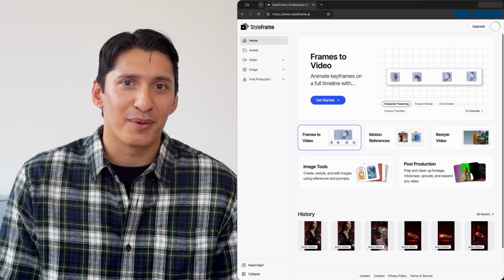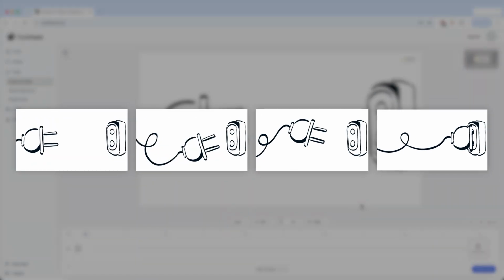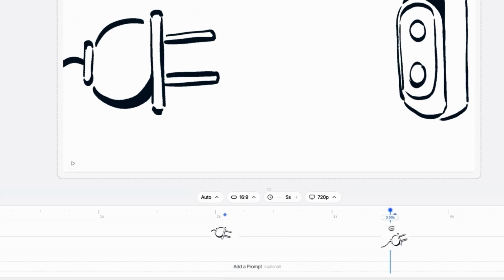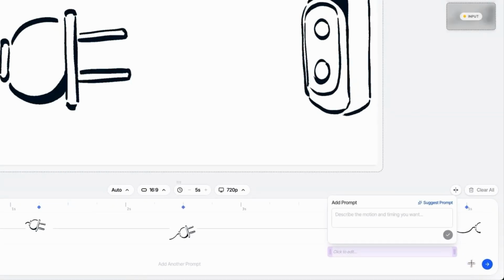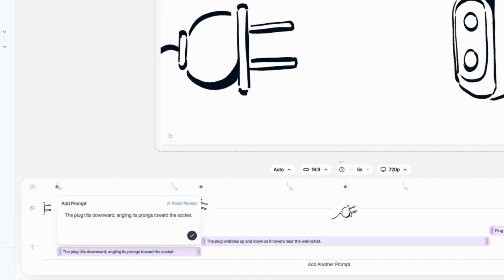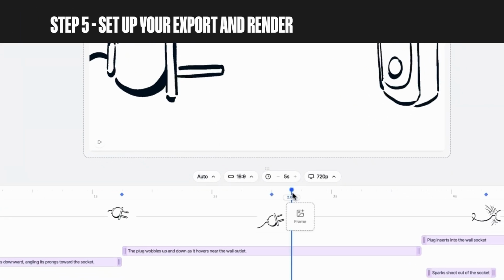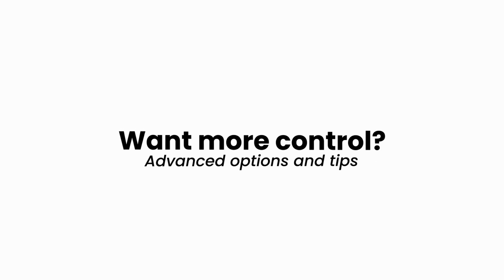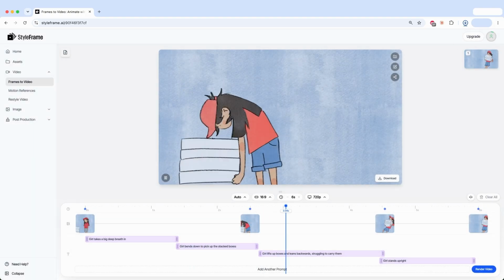StyleFrame Frames to Video Tutorial - Turn Your Keyframes Into Animation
Frames to Video brings your storyboard to life. Place your keyframes on a timeline, control the timing with spacing, and StyleFrame animates between them — no prompting required.

In this tutorial: adding keyframes, shaping easing with keyframe placement, adding optional prompt tracks for secondary motion, and exporting your finished animation.